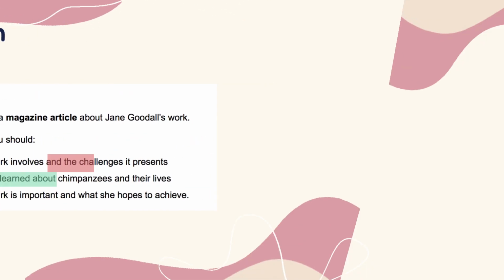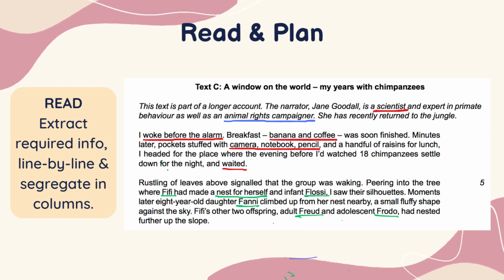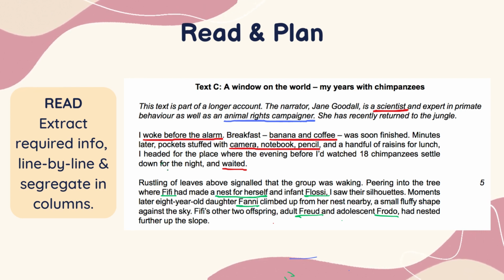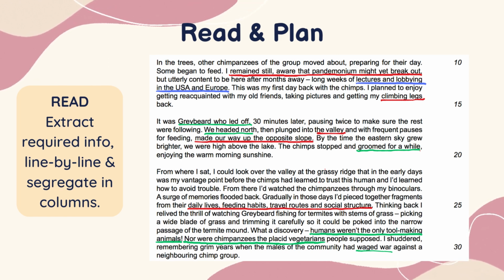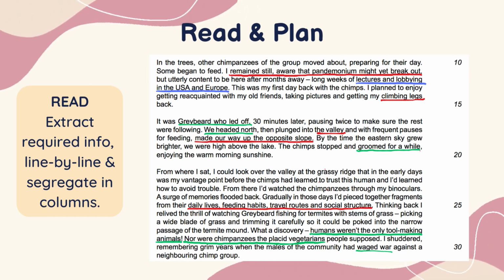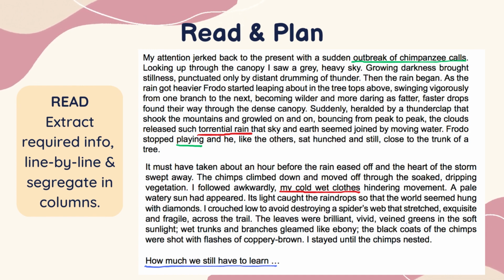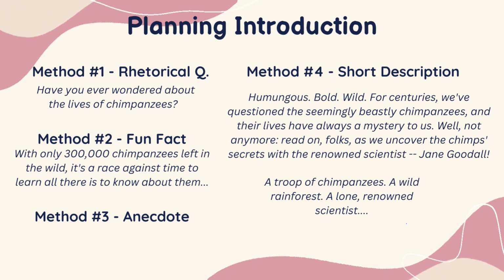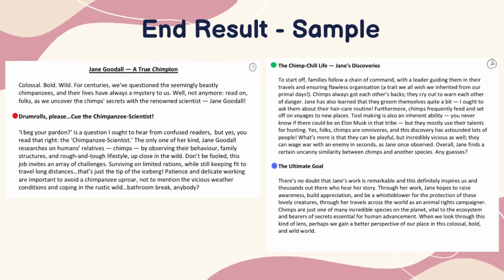Acing Articles - Part 2: Cracking An Exam Q!